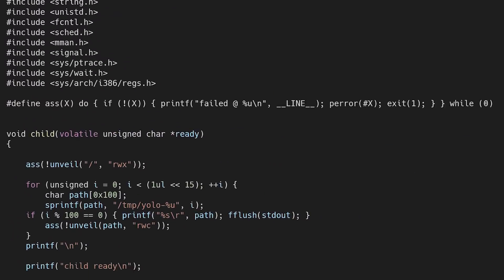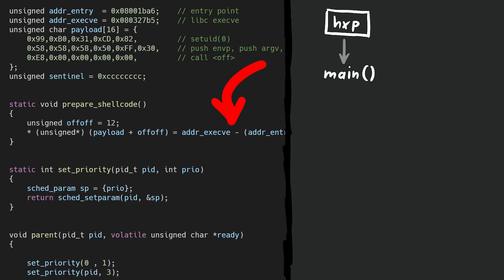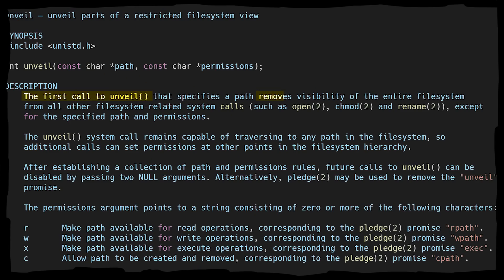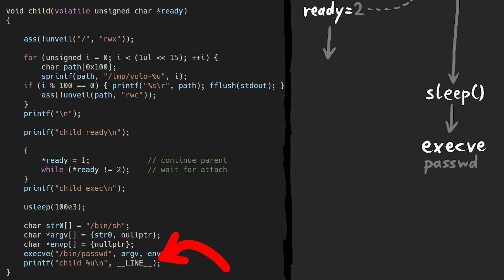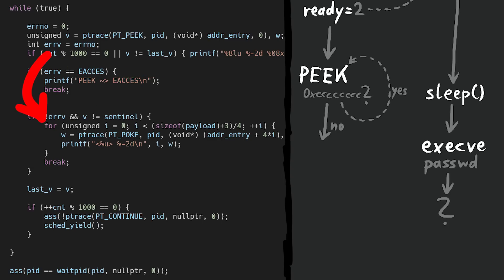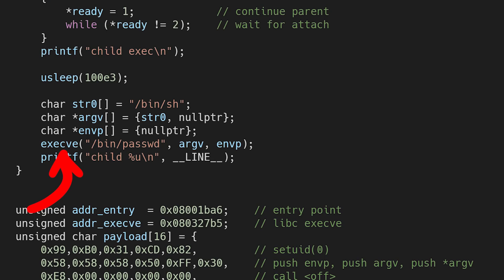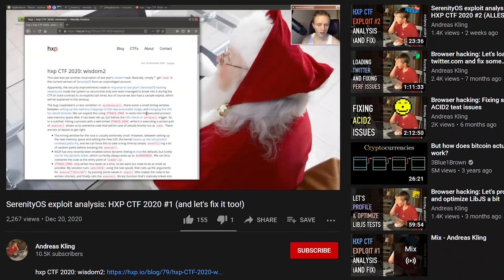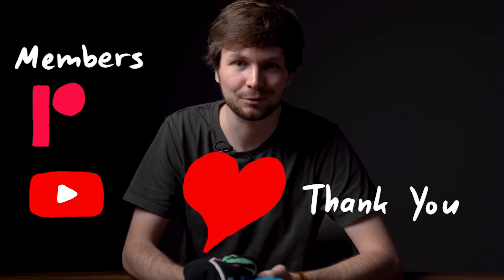Kernel Root Exploit via a ptrace() and execve() Race Condition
Let's have a look at a recent kernel local privilege escalation exploit!

00:00 - Introduction
00:15 - Exploit PoC
00:39 - main()
00:52 - prepare_shellcode()
02:39 - mmap() shared memory to signal "ready" state
03:07 - fork() into [child] and [parent]
03:44 - [parent] wait for the child
04:00 - [child] unveil() loop
05:03 - [parent] ptrace ATTACH and POKE child
05:58 - [child] execve("passwd")
06:38 - [parent] PEEK entrypoint of child in loop
07:34 - [parent] child entrypoint changes!
07:49 - Exploit Walkthrough
09:20 - Root Shell via Shellcode
10:10 - Vulnerability Summary
10:37 - Which UNIX-like Kernel is this?
12:44 - The importance for Security Research
13:59 - Next Video and Resources
14:22 - Patreon and YT Members

-=[ ❤️ Support ]=-

-=[ 🐕 Social ]=-

-=[ 📄 P.S. ]=-